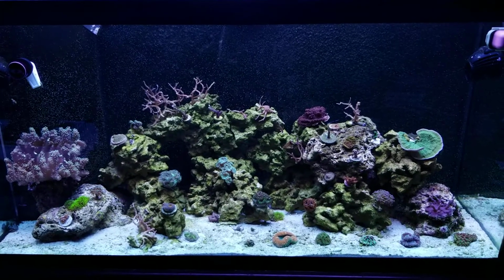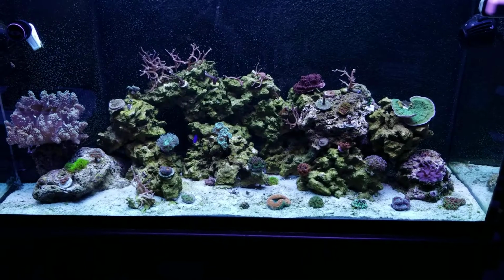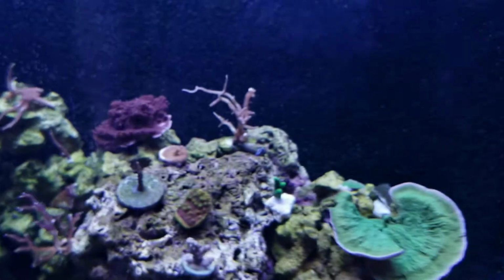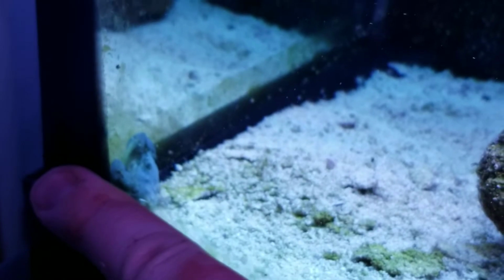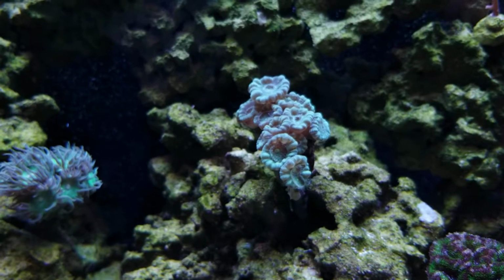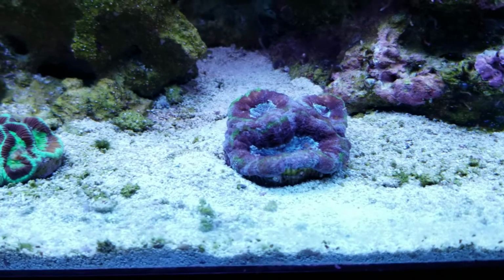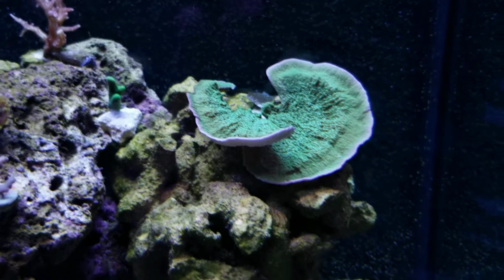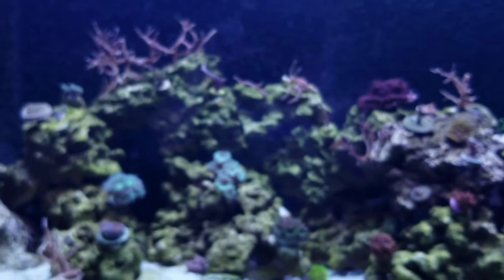90 Gallon Reef update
Sorry I haven't posted any updates like I planned. Work and family life has kept me very busy. All is going great!

-Dosing 60ml B- ionic 2 part daily
-Feeding mysis to fish and some lps daily
-Feeding Benepets Benereef 2-3 time's weekly. Some target feeding, the rest broadcast
-Maintaining alk at 9
-Only mechanical filtration is the skimmer and a filter sock on occasion
-T5 lights. 1 actinic, 2 blue plus, 2 purple plus, 1 coral plus. 1 Scott if the light fixture is not working and my second actinic died. Everything is growing great with no problems so far.